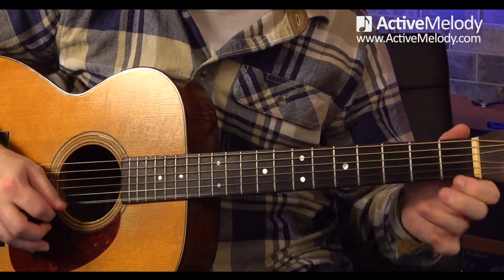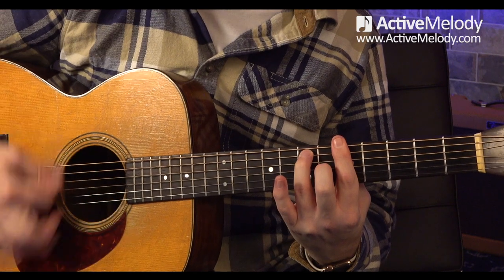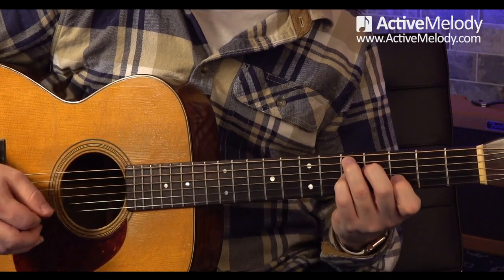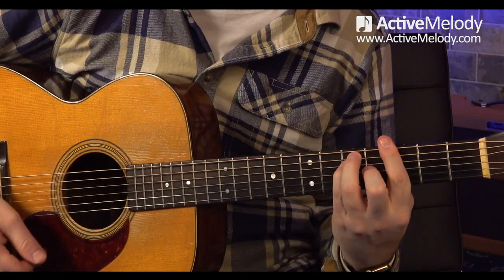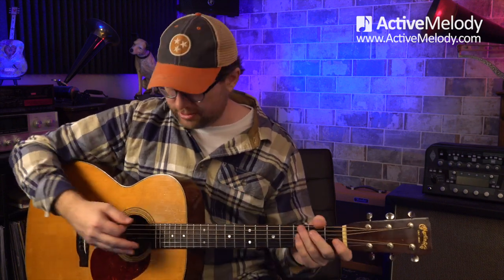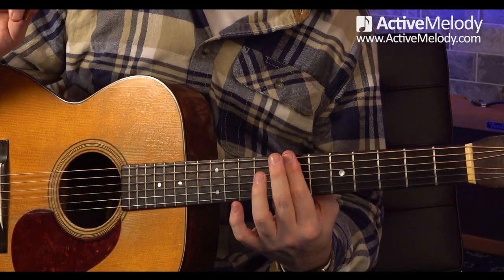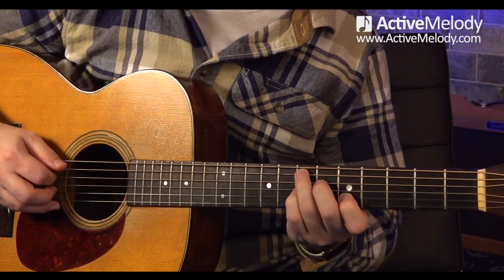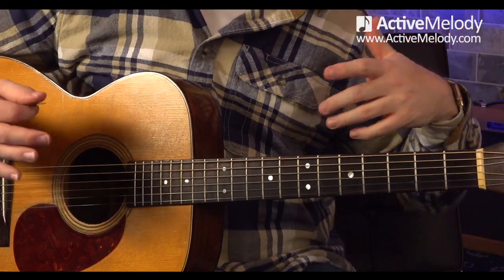Ragtime Blues Guitar that you can play by yourself (No jam track needed) - Blues Guitar Lesson EP351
In this week's guitar lesson, you'll learn how to play a ragtime blues composition by yourself on guitar. I'll also explain the chord structure.

To view the Part 2 video, download the tab PDF File, and access the interactive tab viewer for this lesson,